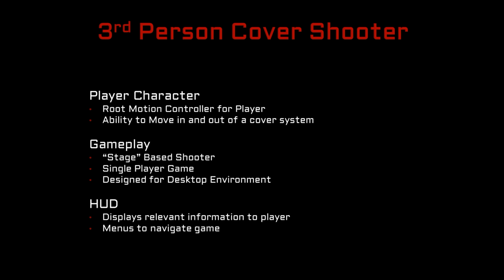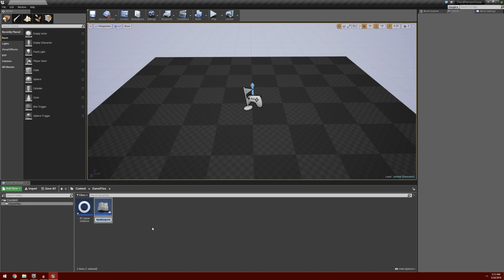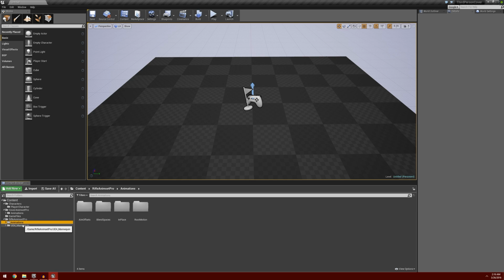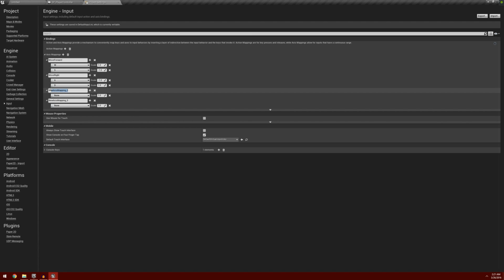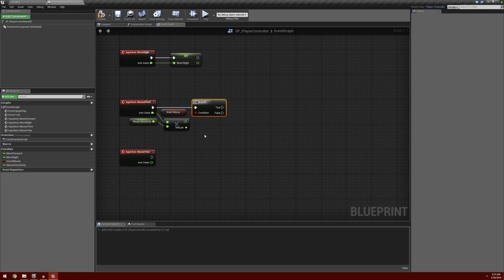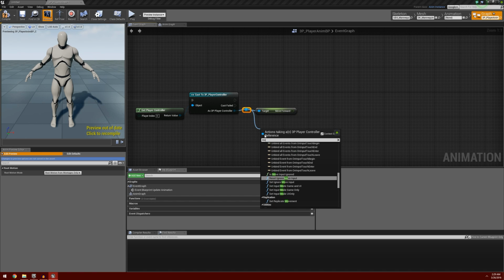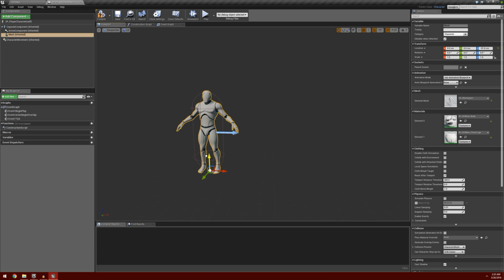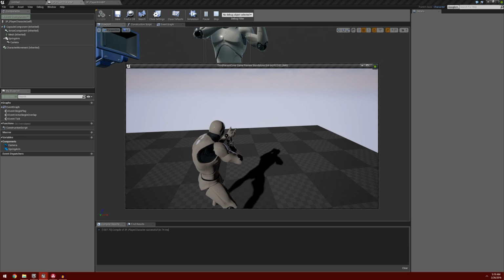*OLD* UE4 Third Person Cover Shooter Tutorial - 1 Setting the Project Up *OLD*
This is the first video in a series about creating a third person cover shooter in Unreal Engine 4. It will walk through the steps of creating a shooter in a desktop environment from scratch.